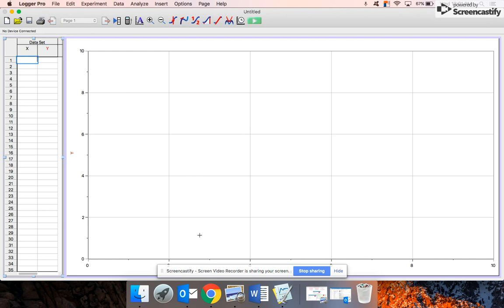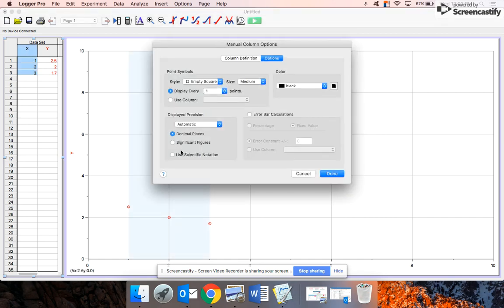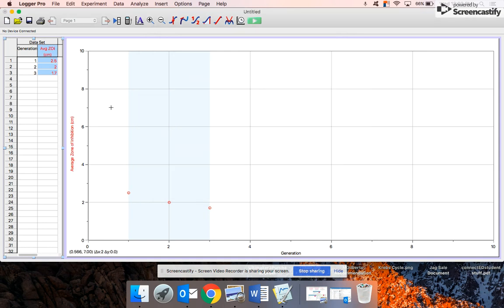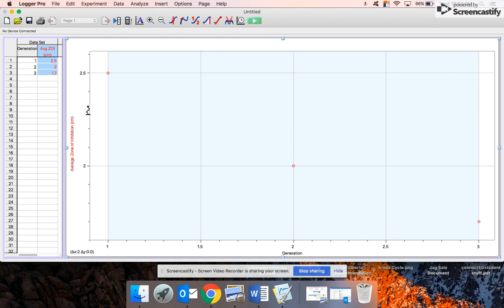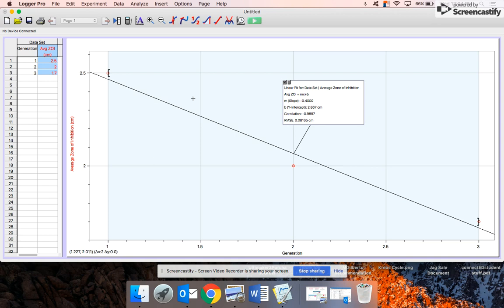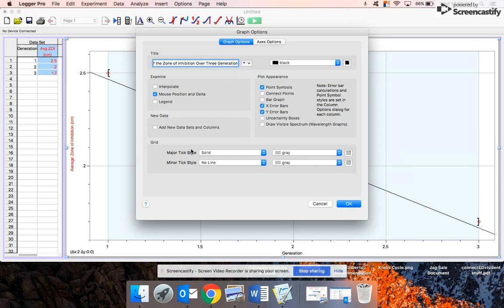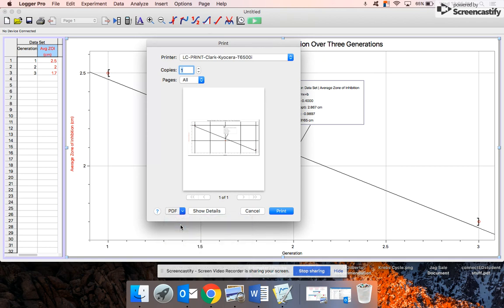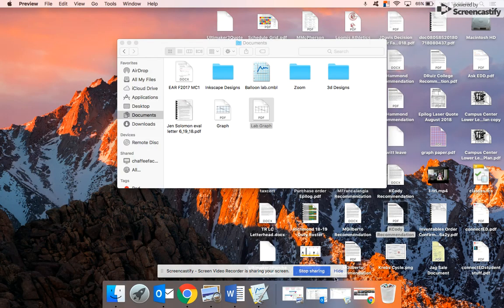Intro to LoggerPro